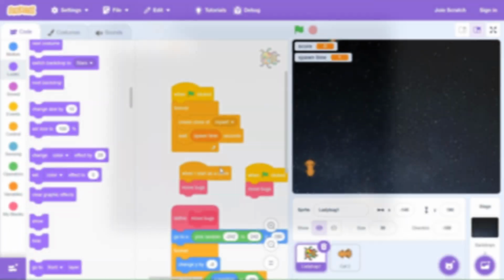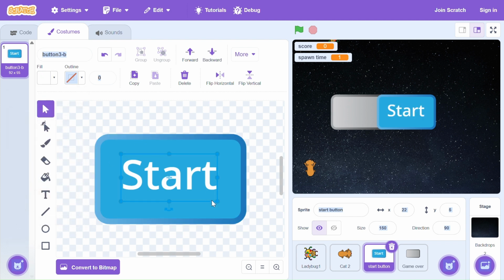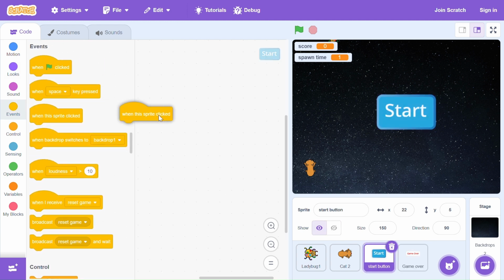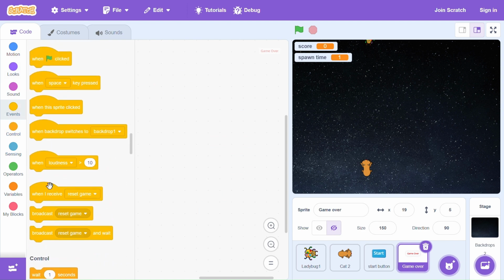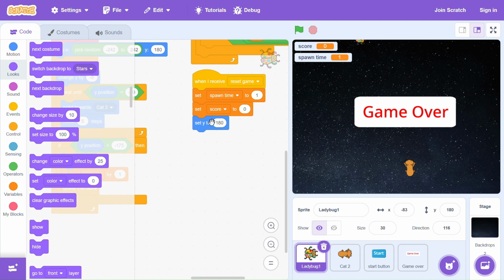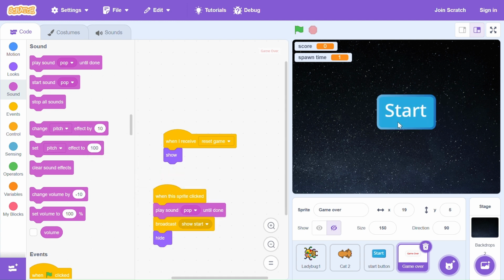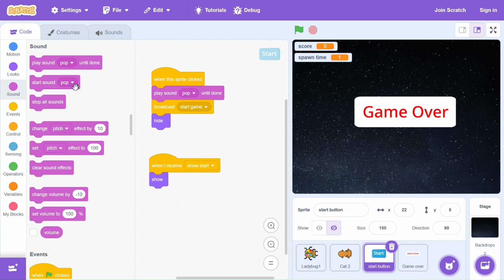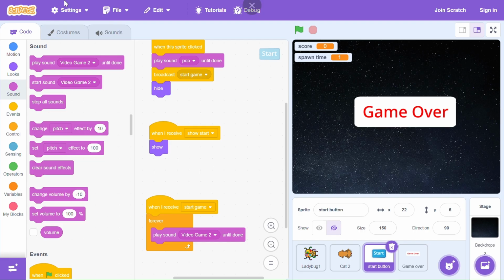Dodge the Bugs - Start Menu and Game Over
Welcome to the final episode of our "Bugs Game" series! You made it! 🎉

In Parts 1 and 2, we built the movement, the clones, and the game logic.

In this tutorial, you will learn how to:
✅ Create a Start Menu: Design a "Play" button and a title screen using Broadcast messages.
✅ Program a Game Over Screen: Make a "Game Over" display appear when the player loses.
✅ Add Sound Effects: Integrate the skills we learned in the Sound Lesson to add music and crash effects.
✅ Hide & Show Logic: Learn how to hide sprites during the menu and show them when the game starts.

Missed the earlier parts? Catch up here: [Link to Part 1] [Link to Part 2]

What's coming next? Now that our game is finished, we are moving on to a powerful new topic: Extensions! In the next video, we will explore what Scratch Extensions are and how they can expand what we can do.